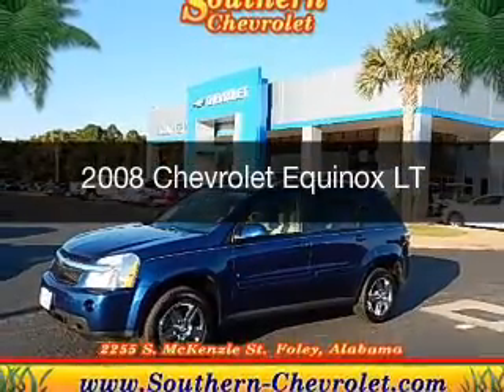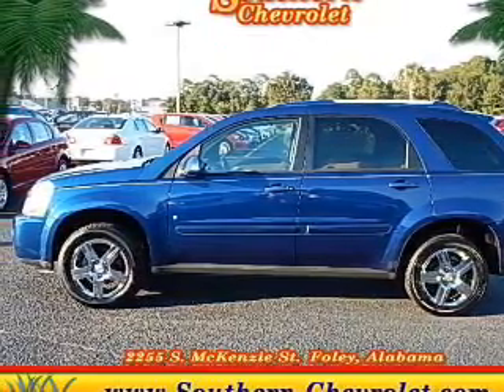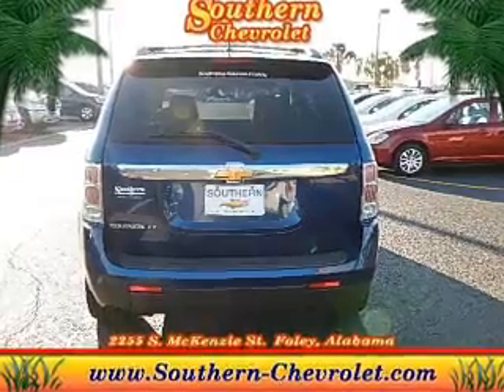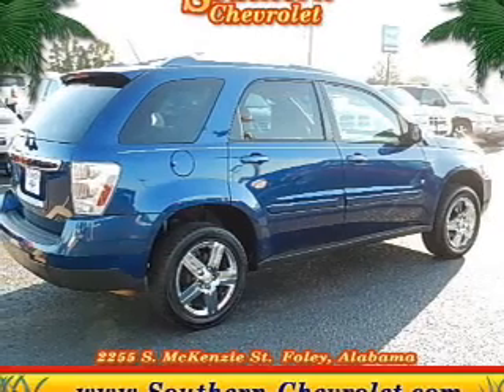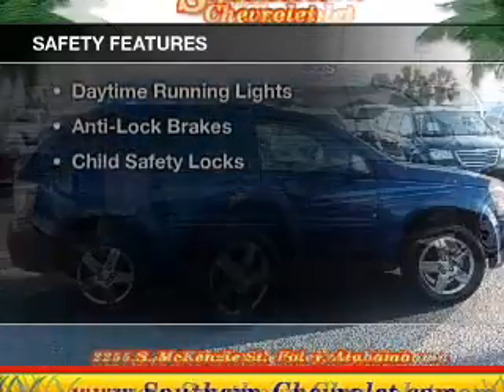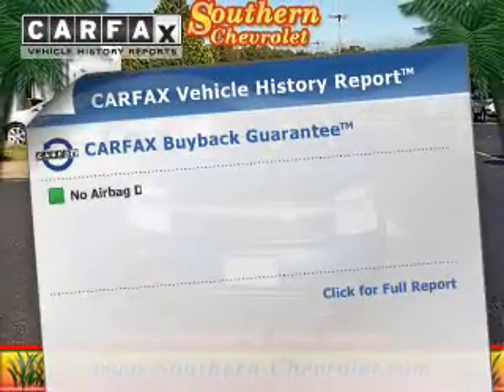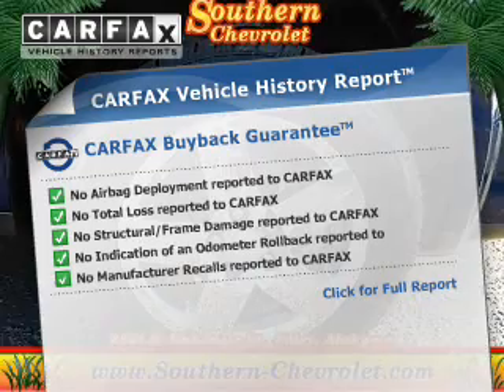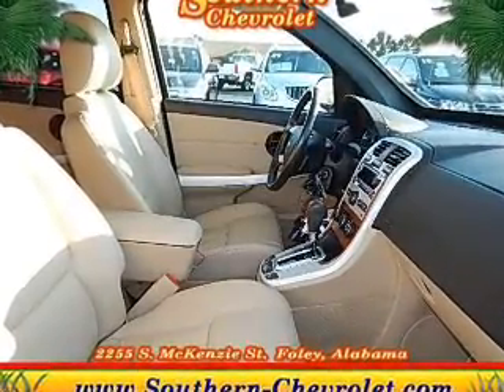2008 Chevrolet Equinox - Foley AL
Year: 2008
Make: Chevrolet
Model: Equinox
Trim: LT
Engine: 3.4 liter 6 cylinder 12 valve
Transmission: 5-Speed Automatic
Color: Blue
Mileage: 62413
Address:
2255 S Mckenzie St